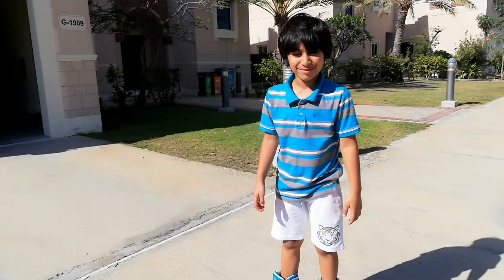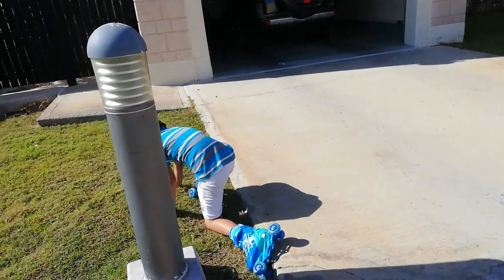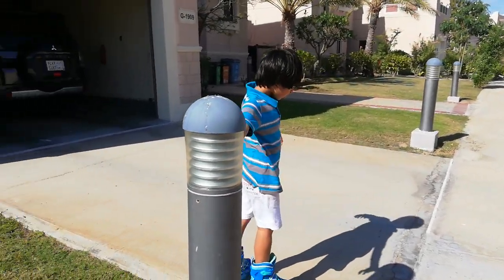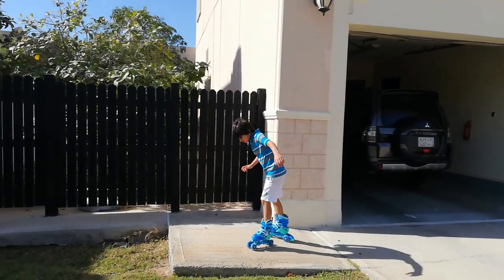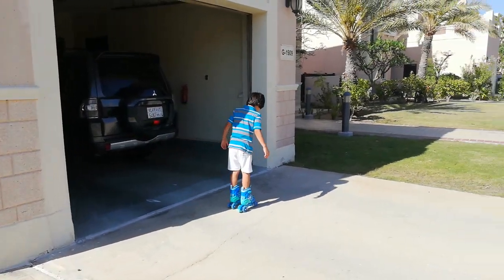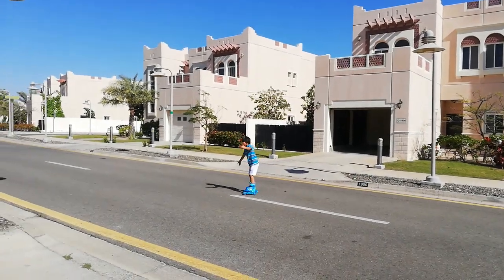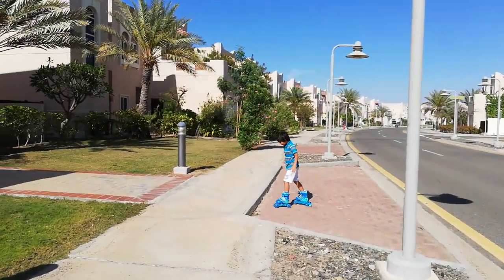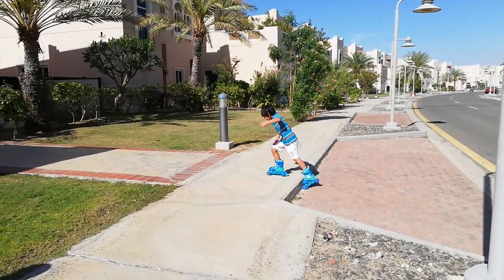Skate shoes part for beginners